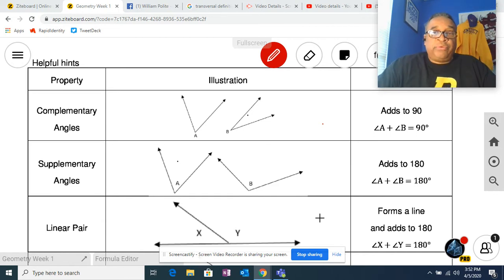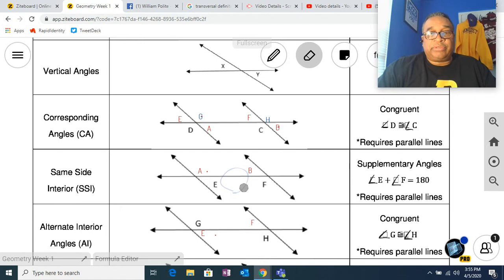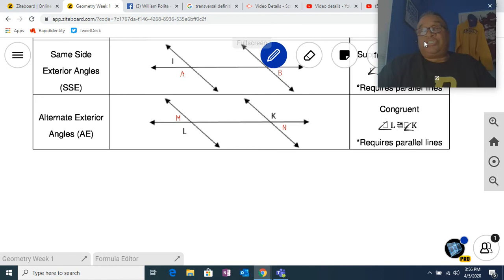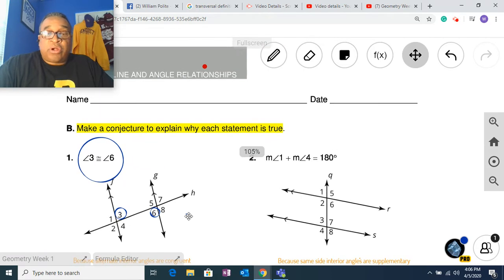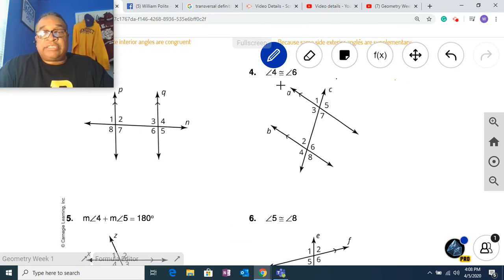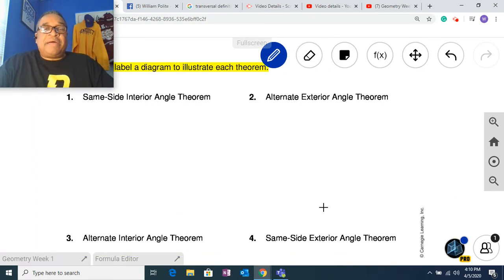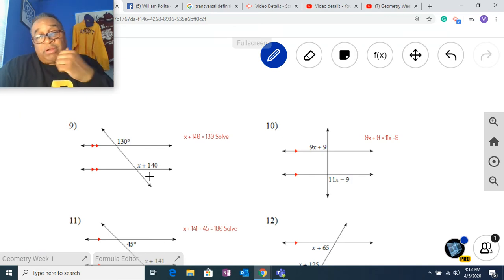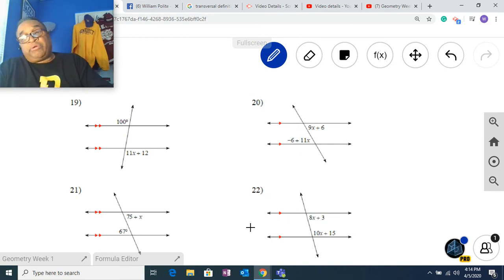Geometry Week 1 Part 2 Angle Relationships with Parallel Lines and Transversals usd259.org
Geometry Week 1 Part 2 Angle Relationships with Parallel Lines and Transversals